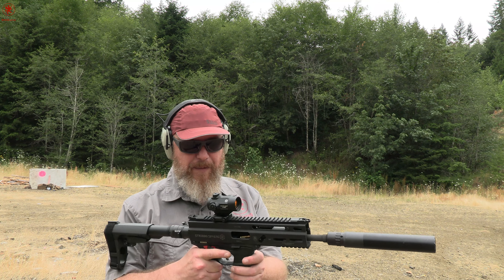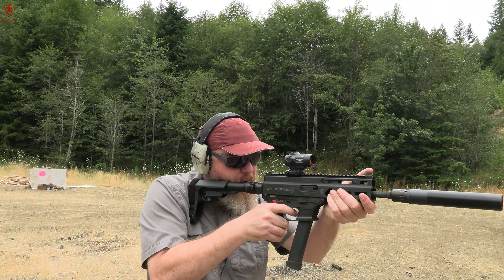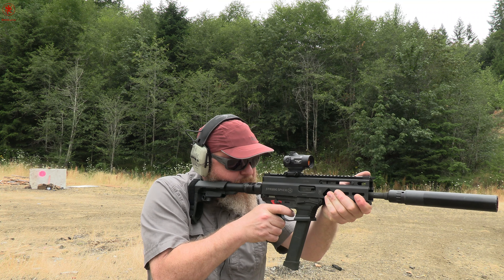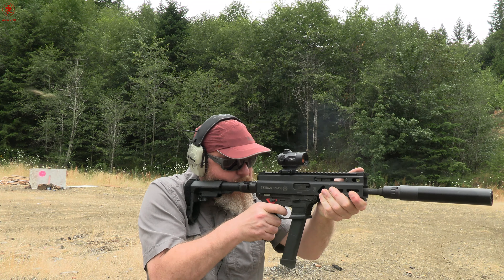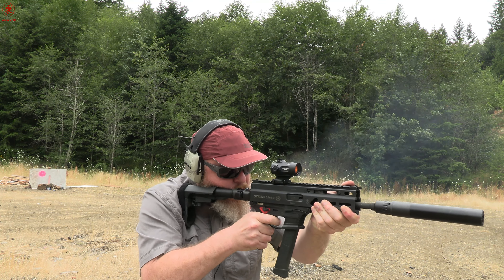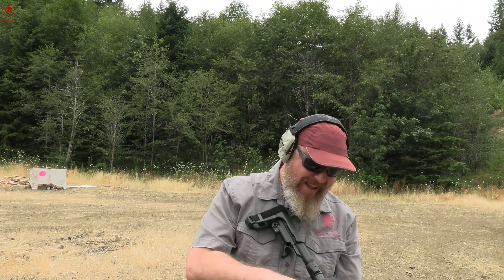Range Report 21JUL24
Today I did some work on some Franklin Armory projects.